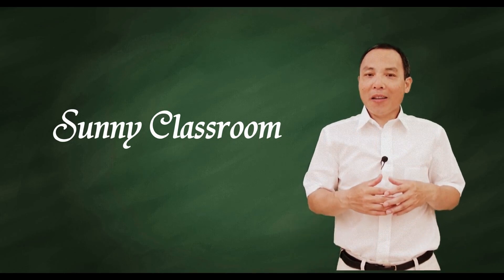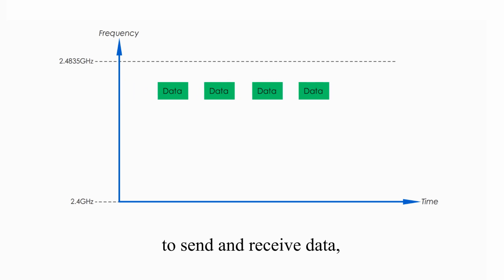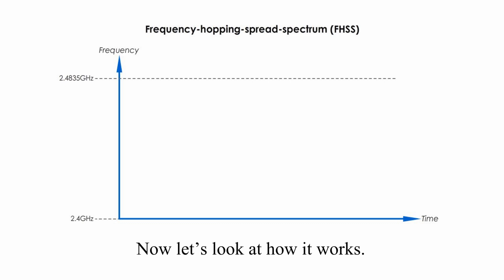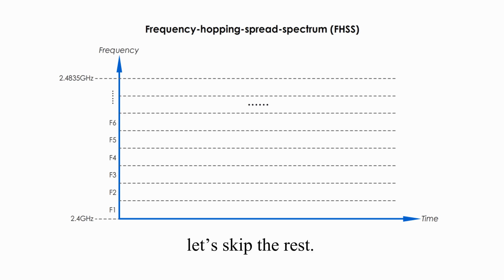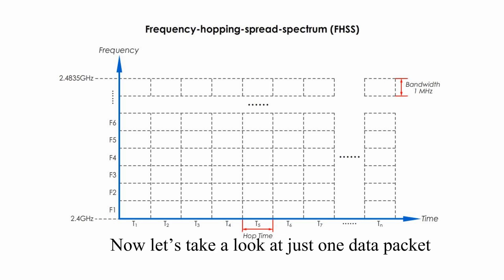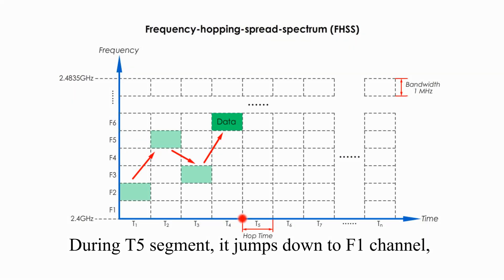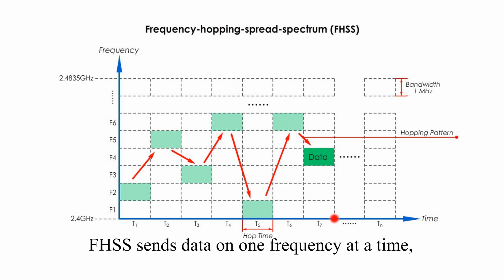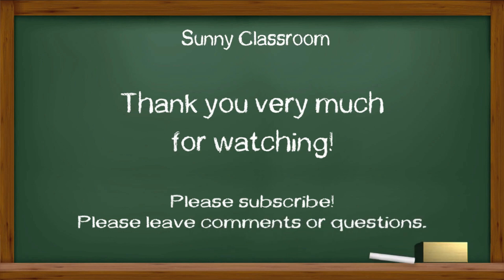FHSS - Frequency Hopping Spread Spectrum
In 802.11 standards, three different modulation/transmission methods are used to transmit wireless signals:  1) Frequency Hopping Spread Spectrum, or FHSS; 2)  Direct Sequence Spread Spectrum, or DSSS,  and 3) Orthogonal Frequency Division Multiplexing, or OFDM.

These techniques are used for several reasons, including the reduction of natural interference, noise and jamming, and prevention of detection and interception.

In this lesson, I will focus on one of spread spectrum modulation methods used in wireless communications: Frequency-Hopping Spread Spectrum, or FHSS.

Sunny Classroom